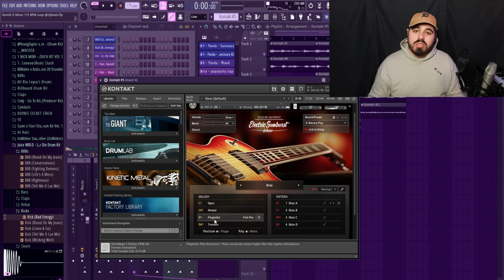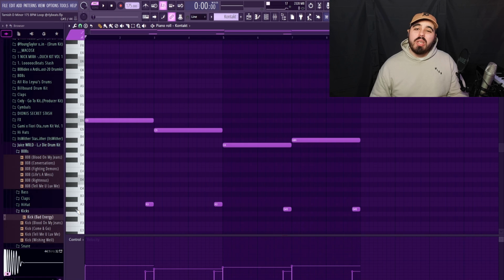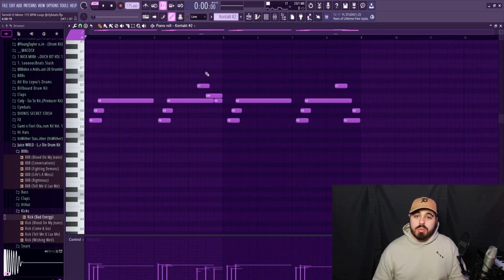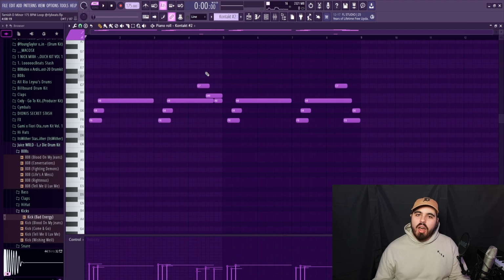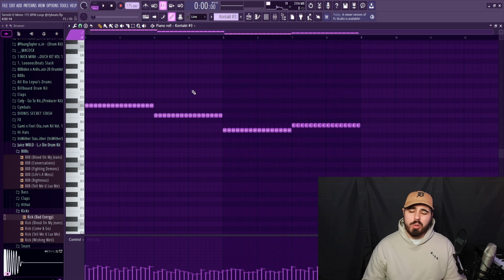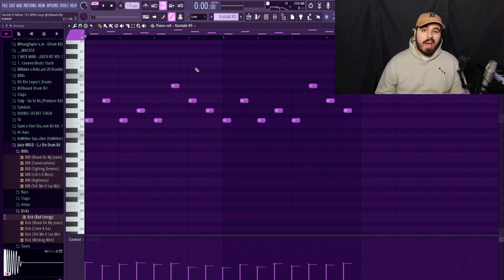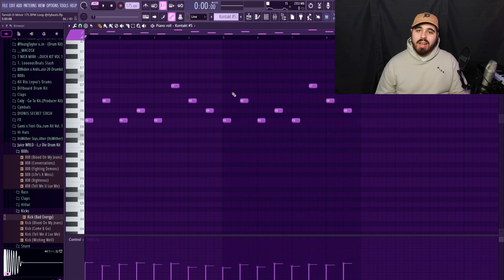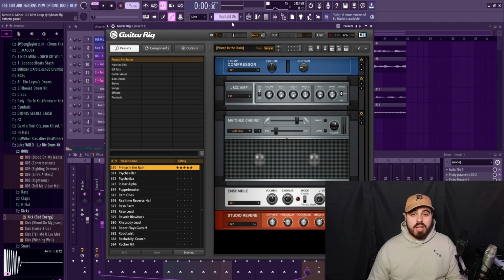How To Make Sad Guitar Melodies For Juice Wrld With VSTs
How To Make Sad Guitar Melodies For Juice Wrld With VSTs | FL Studio Tutorial

Chapters:
0:00 Intro
0:21 Preview
0:54 Build/Release Tension
1:08 Adding Realism
2:06 What Makes Melodies Sad?
2:52 Filling Up Space
3:09 Builds & Texturing
3:31 Accents
4:06 Basses
4:16 Mixing
5:16 Outro
5:25 Full Melody